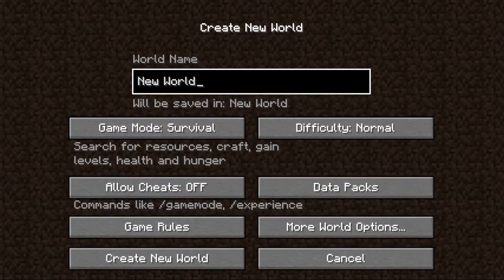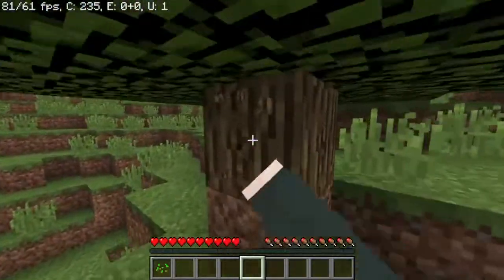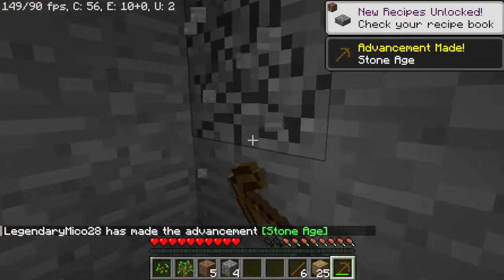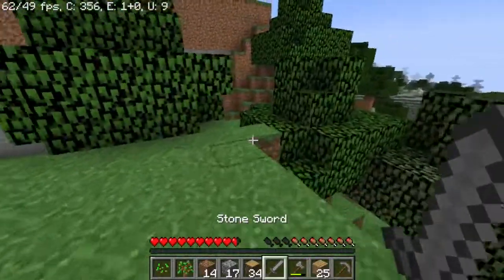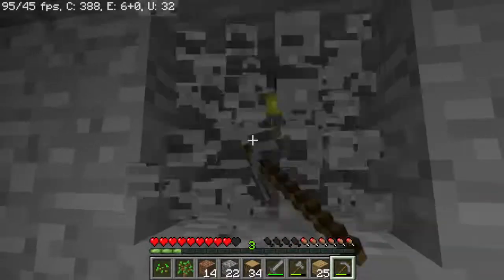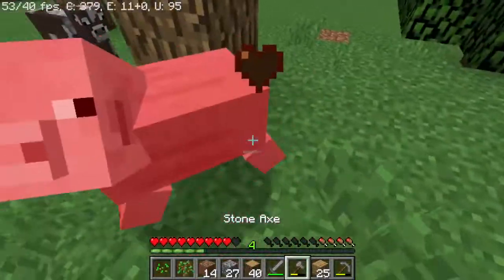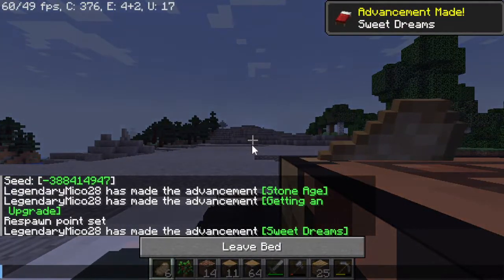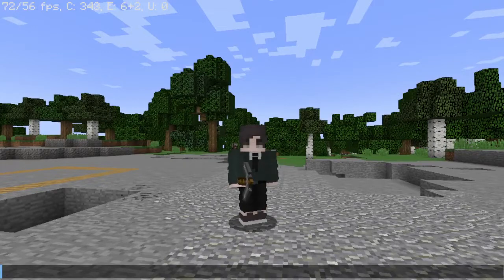A NEW START! Minecraft 1.19 Survival Let's Play (Episode 1) |LMico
Hello everyone!
Welcome and this is my Video for you guys!